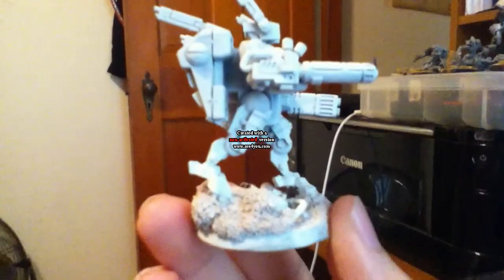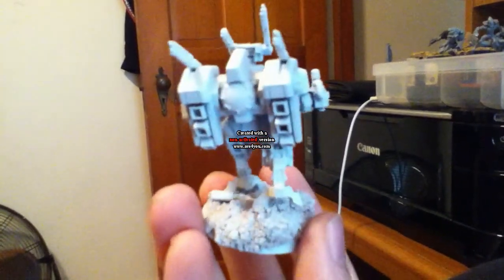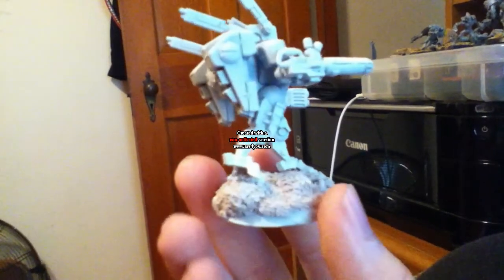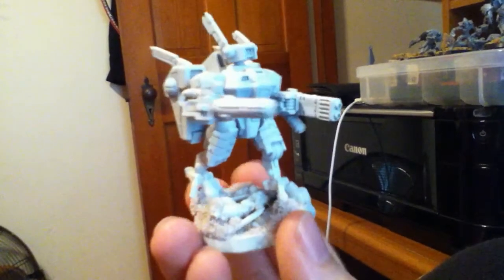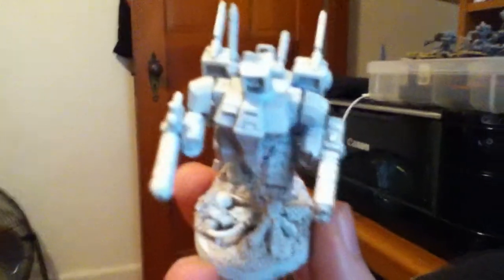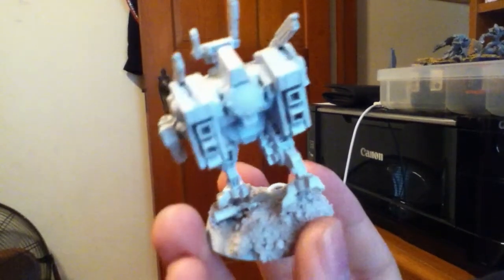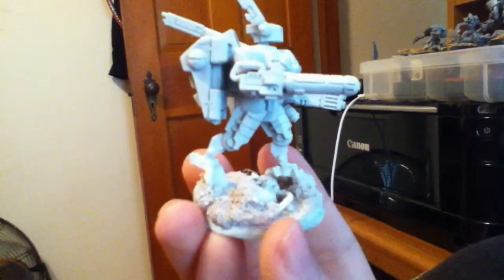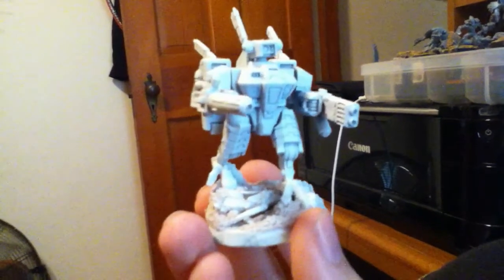Tau crisis suit conversion converted base tips advice?